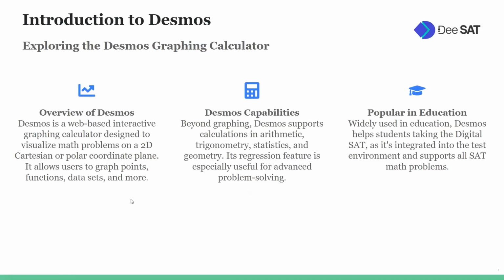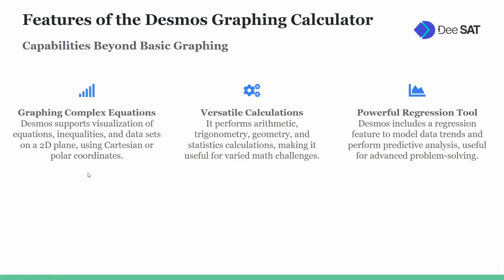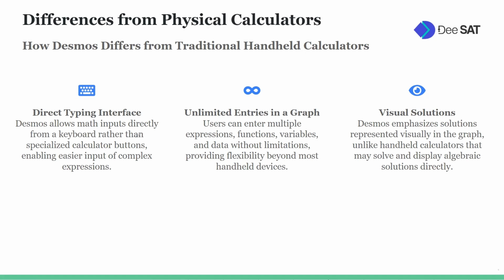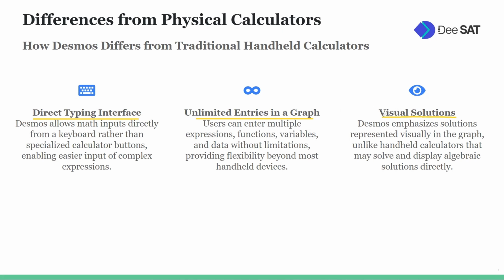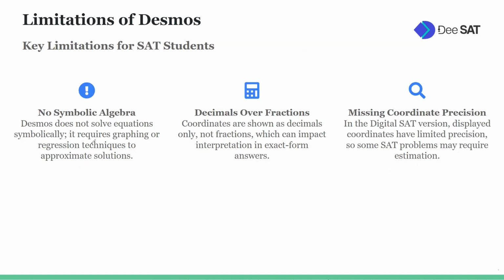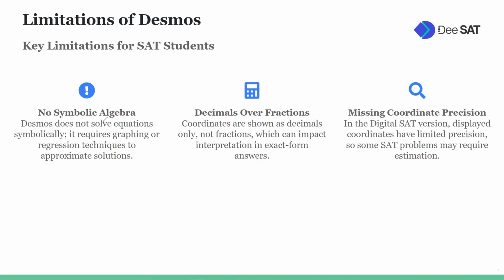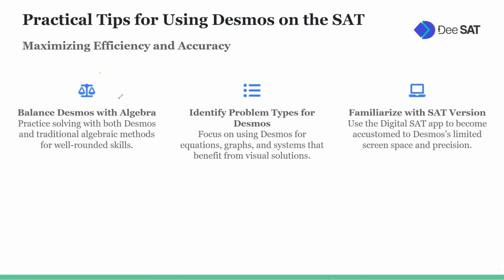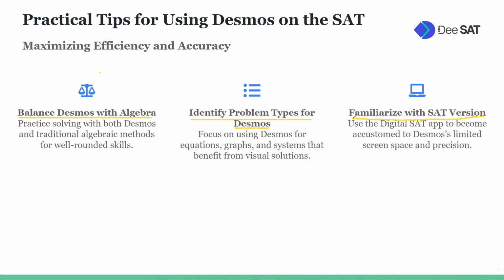Introduction to DESMOS!!